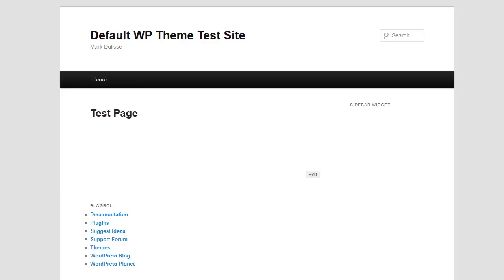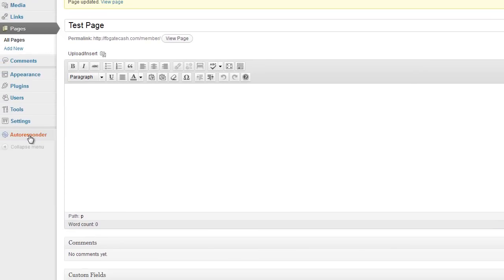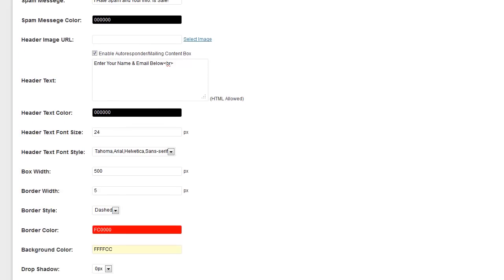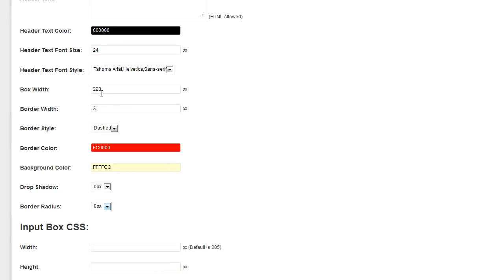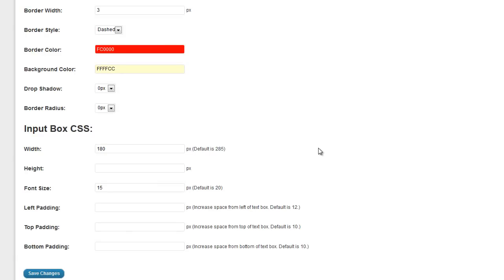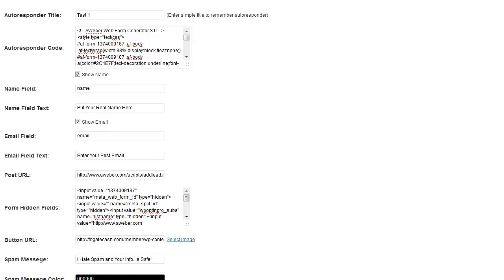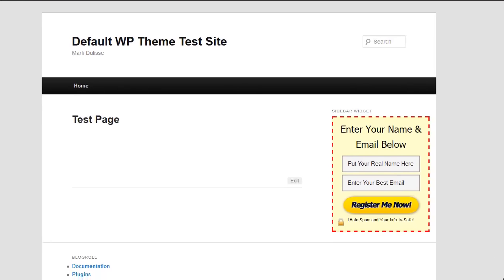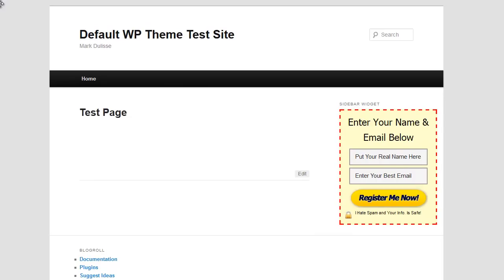WP Optin Pro - Widgets Demo